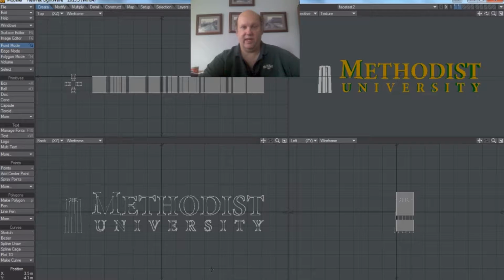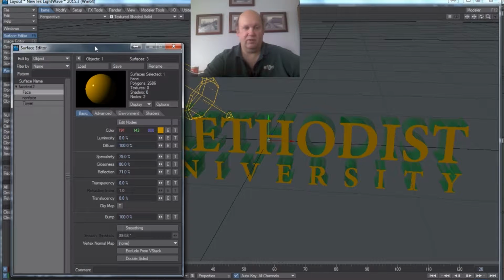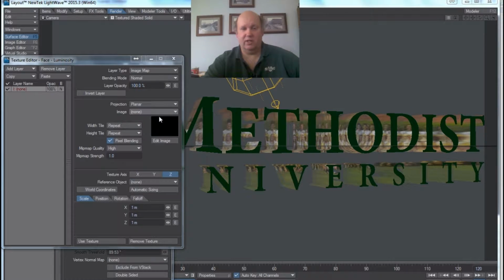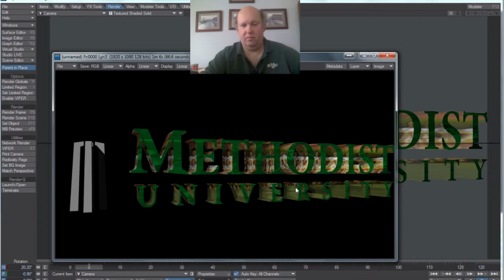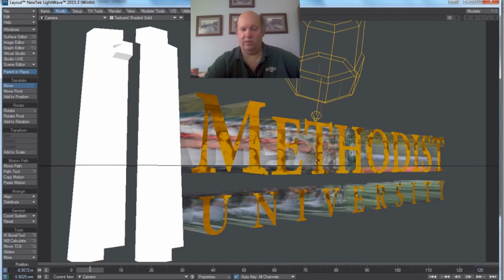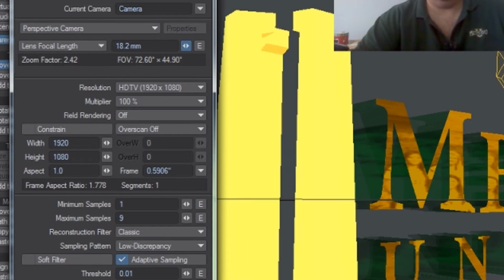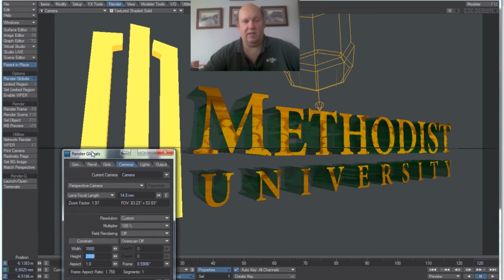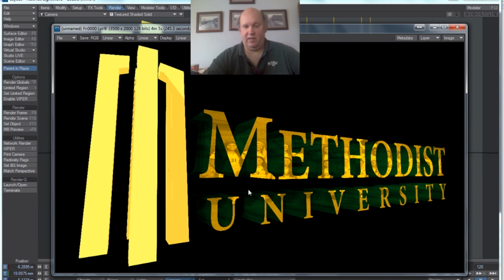Graphics and Animation Unit 5 - Logo Preparation for Print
In this exercise we use Layout to fine-tune the surfaces on the logo model and apply image maps and camera framing.